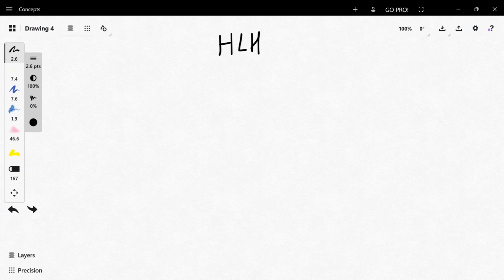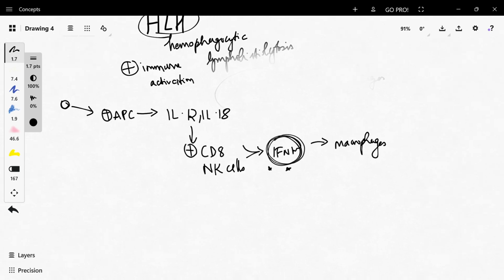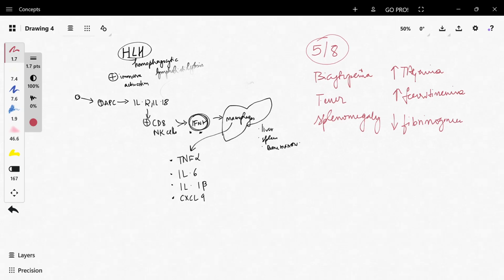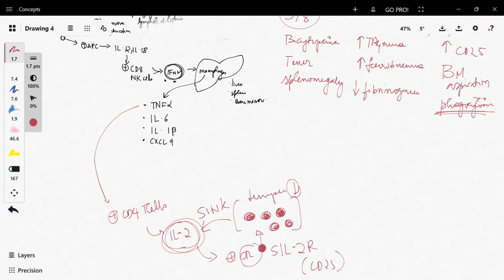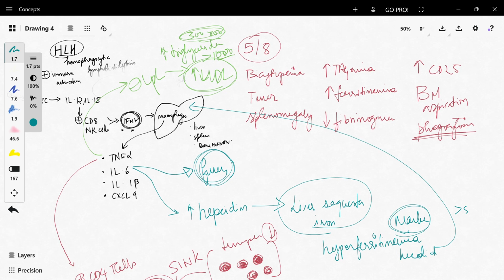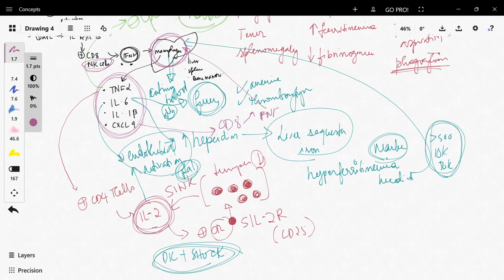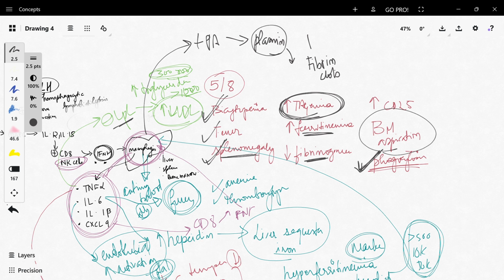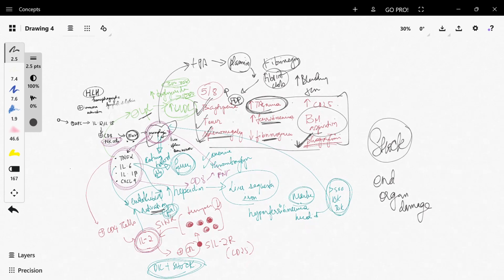Hemophagocytic lymphohistiocytosis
Pathogenesis and clinical manifestations